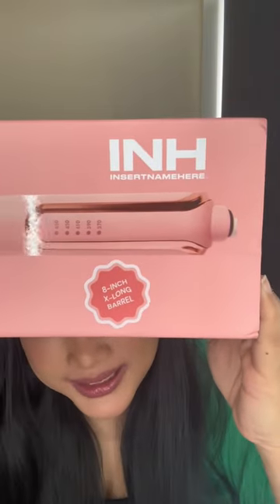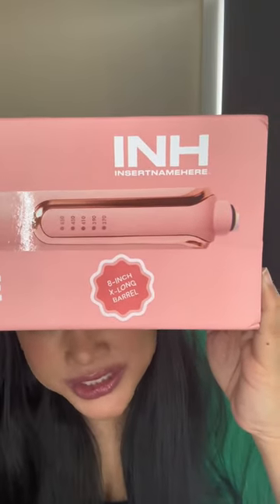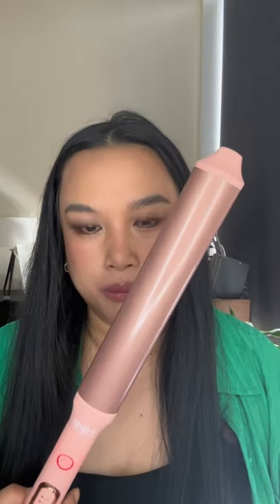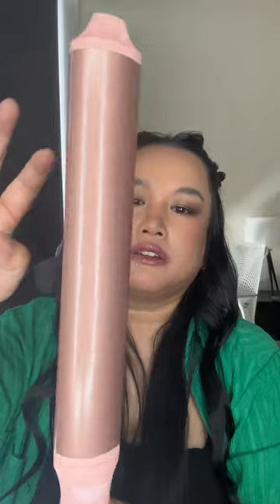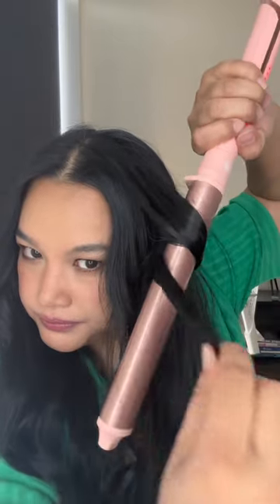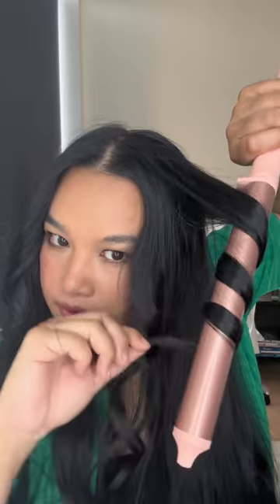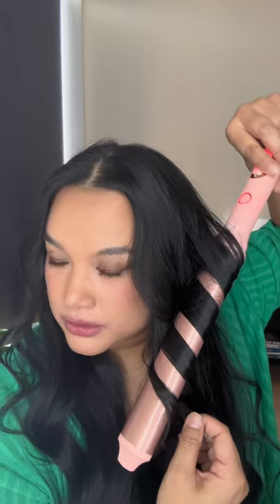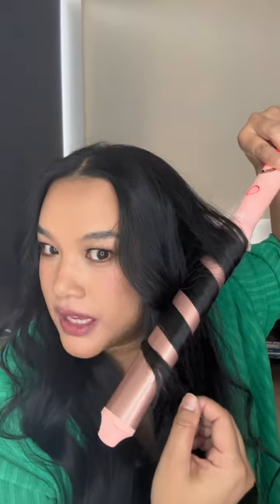Feeling my fantasy with @VictoriasSecret bombshell style waves. Tried the @INH curling iron!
@insertnamehere85 Curling Iron Demo